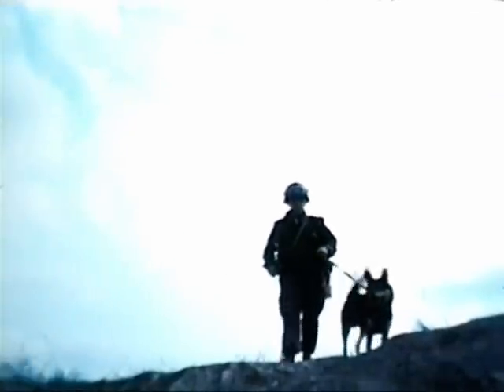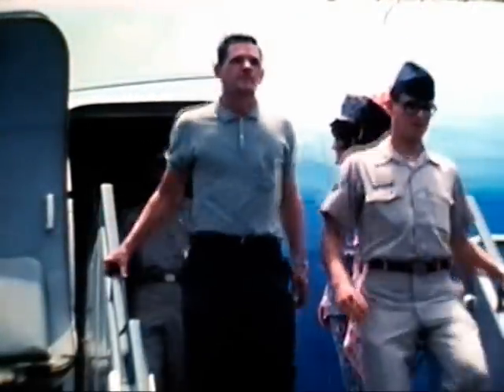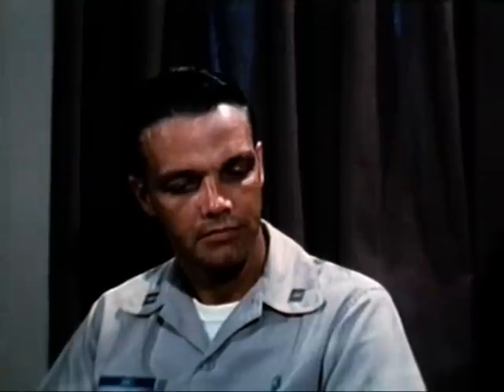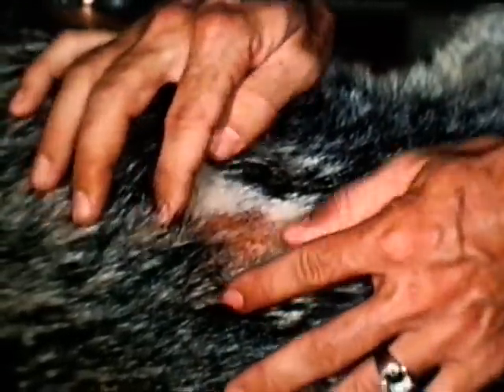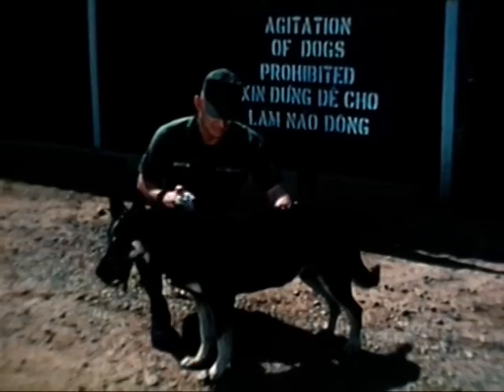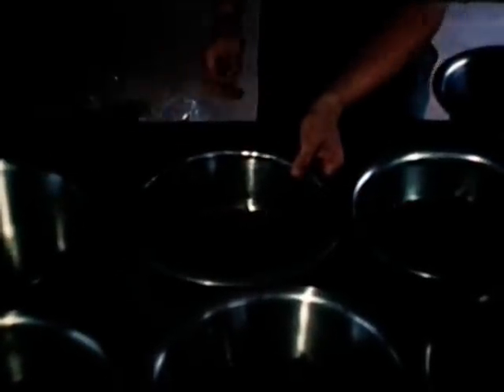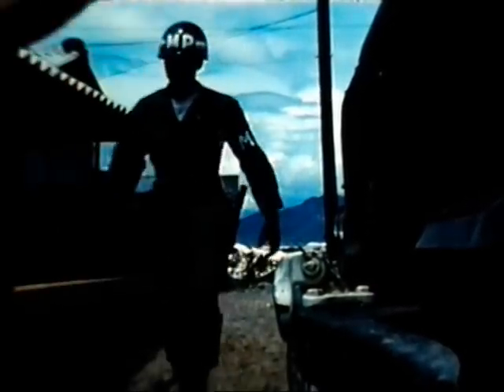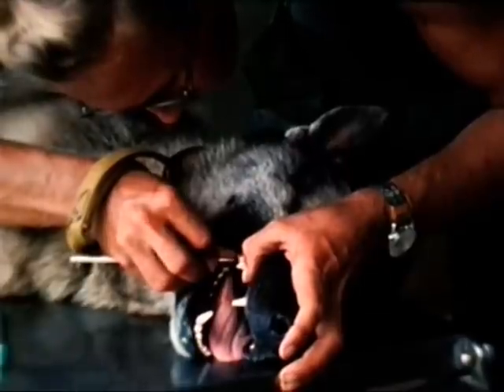AIR FORCE VETERINARY SUPPORT FOR MILITARY DOG PROGRAM IN SEA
AIR FORCE VETERINARY SUPPORT FOR MILITARY DOG PROGRAM IN SEA - Department of Defense 1968 - PIN 27893 - REVIEWS SENTRY DOG PROGRAM IN SOUTHEAST ASIA. CITES VETERINARIAN OFFICER'S DUTIES. PORTRAYS SENTRY DOG CLINICS, TREATMENT ROOMS AND KENNELS. SHOWS TREATMENT OF DISEASE AND DISORDERS PECULIAR TO DOGS IN SOUTHEAST ASIA.